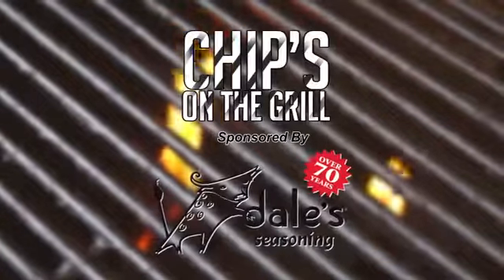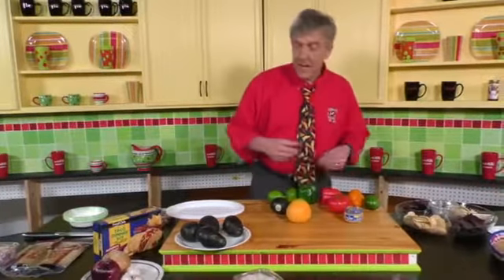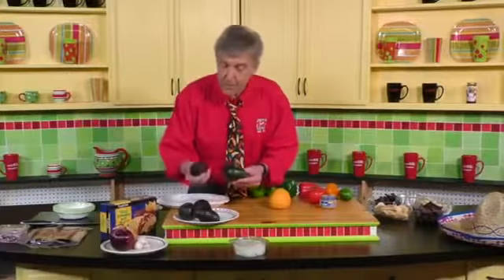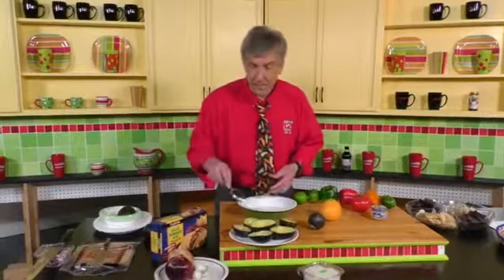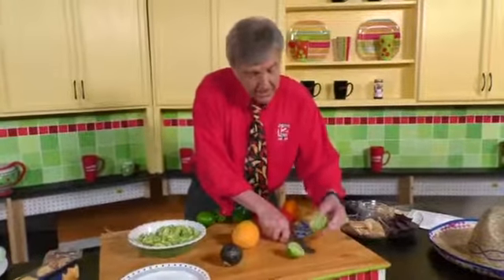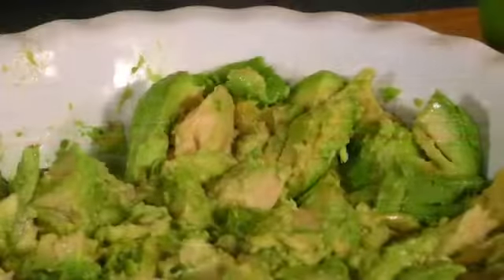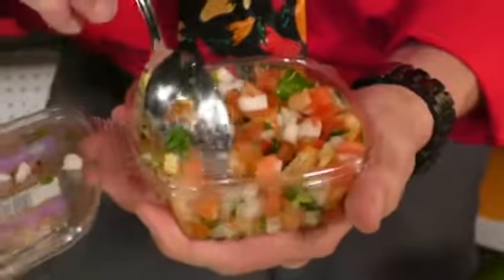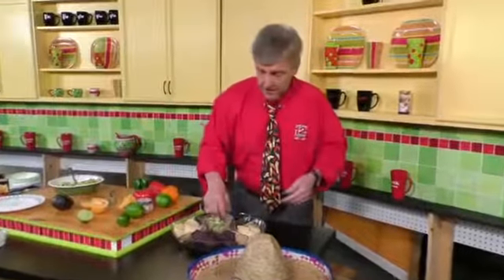Chip's On the Grill - Homemade Guacamole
Chip makes homemade guacamole.